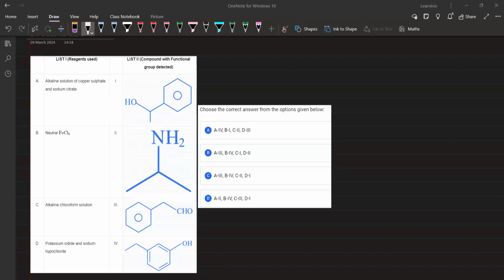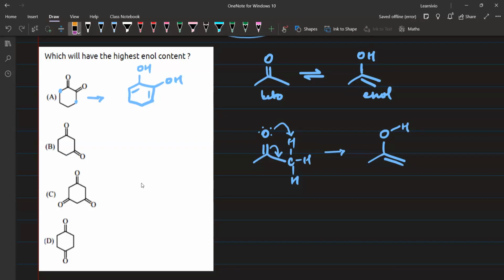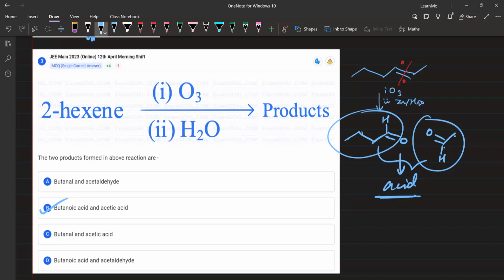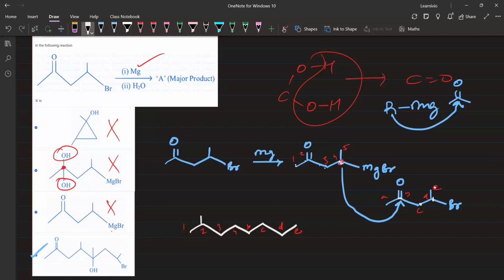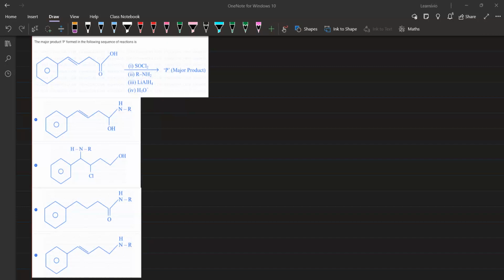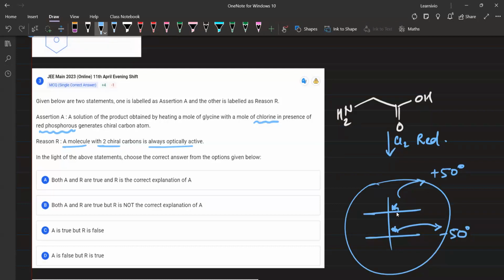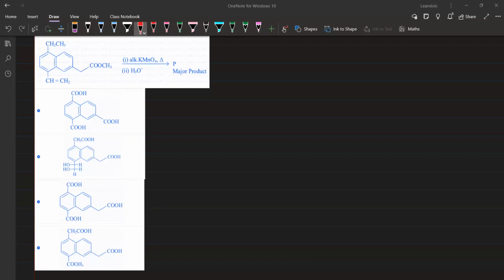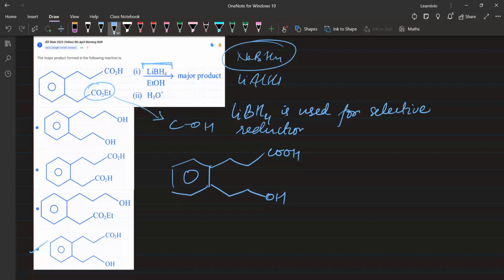Learnivio | Chemistry Lect JEE Crash Course 28-03-2024